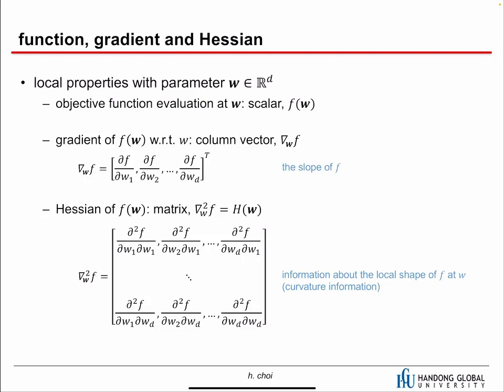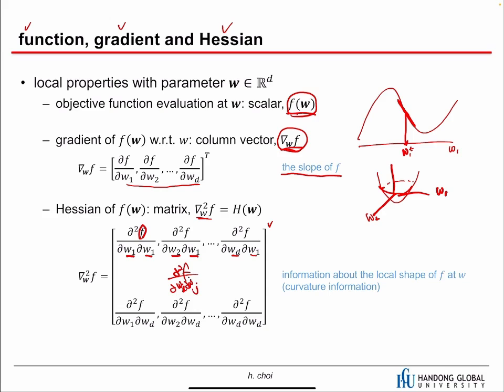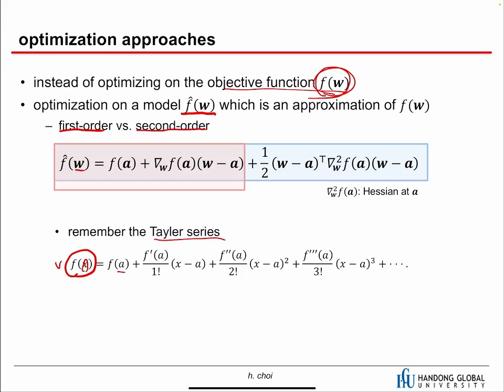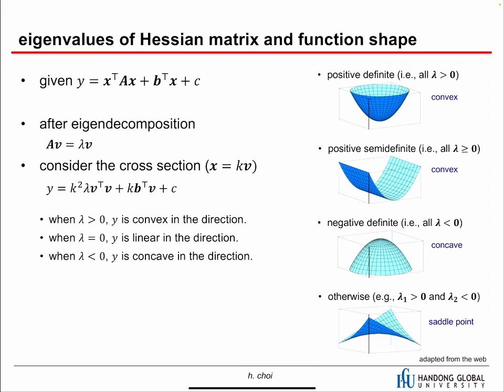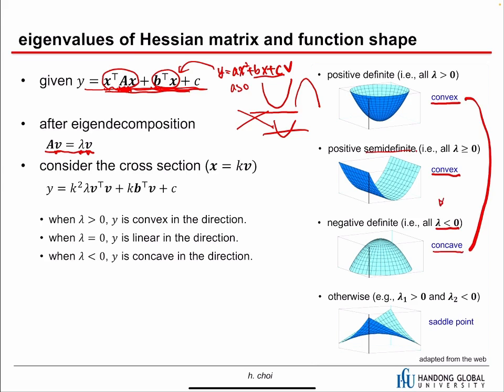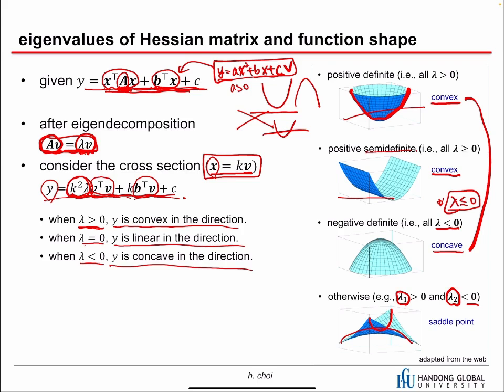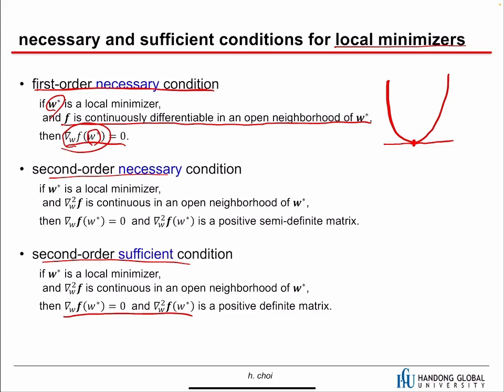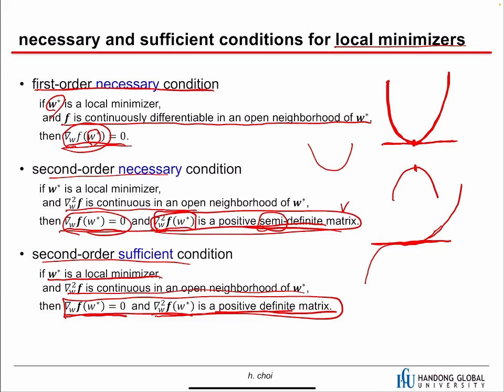ML 14-2 Numerical Optimization [2/7]